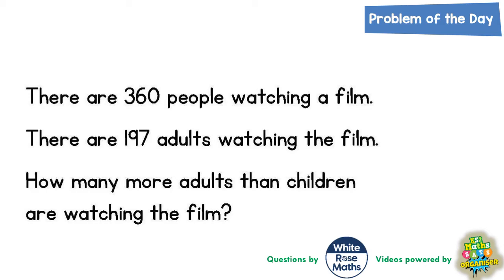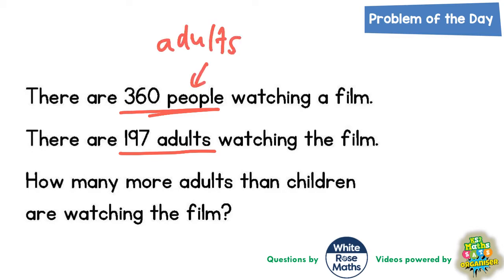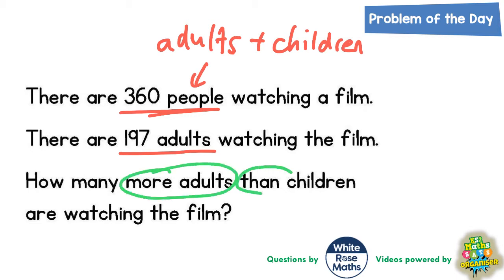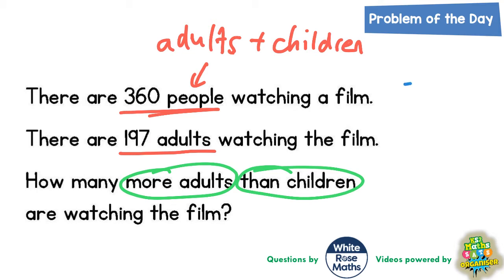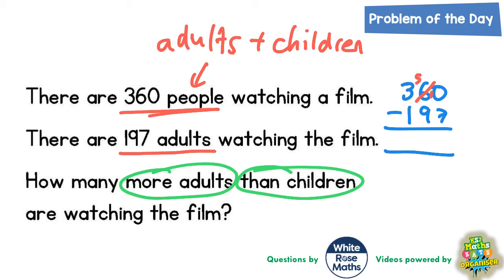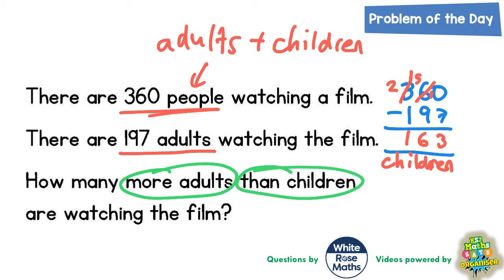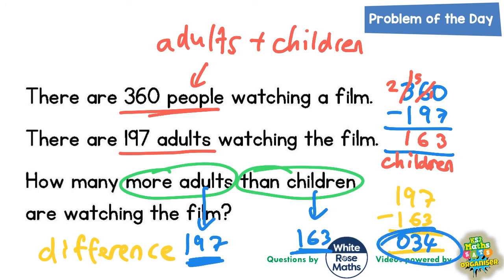Q8 The One where Everyone watches a Film